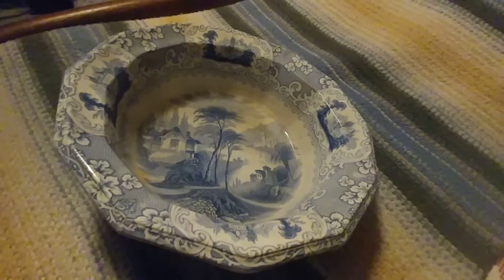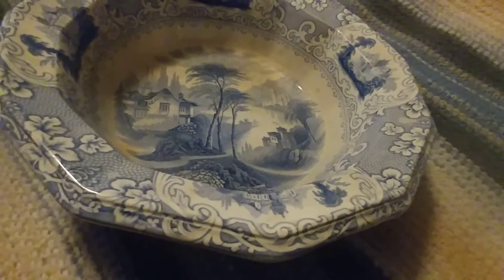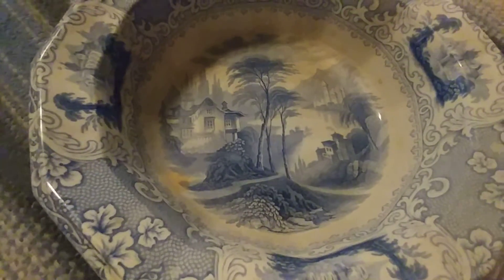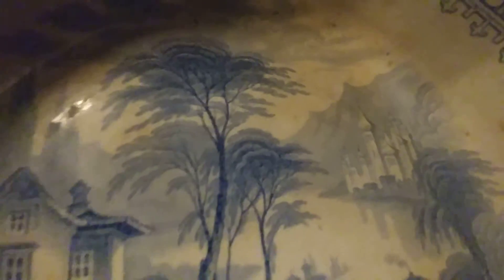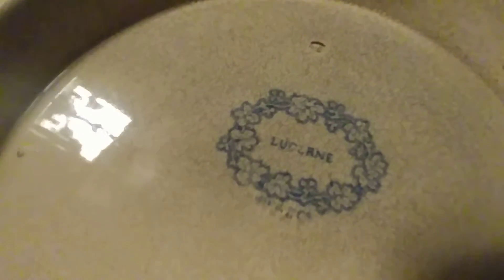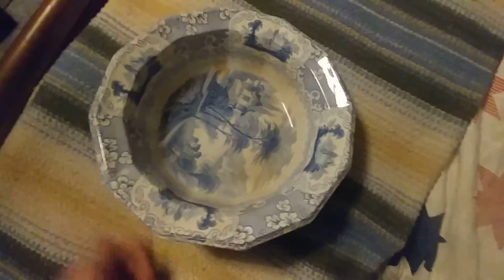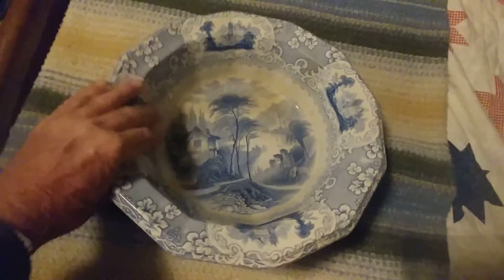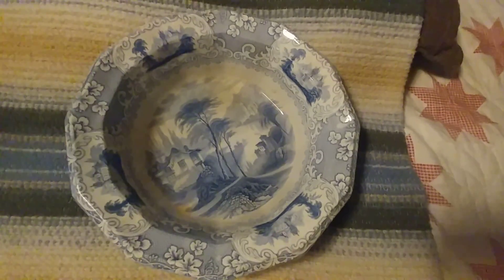A very old bowl.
Believe it or not, it's actually older than me.